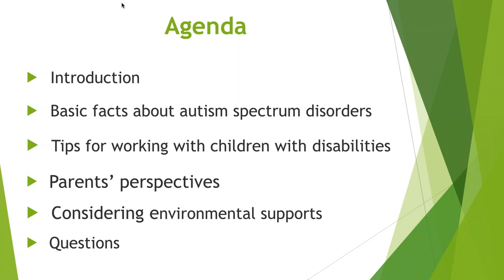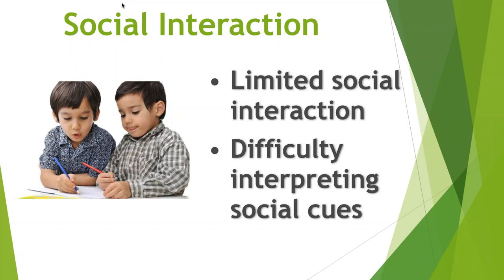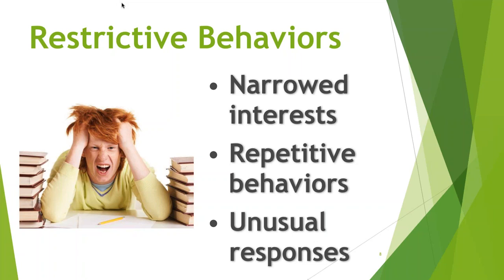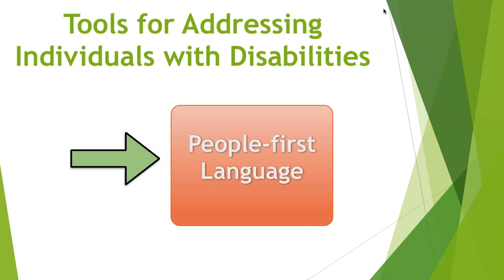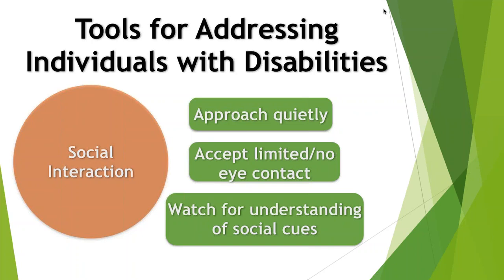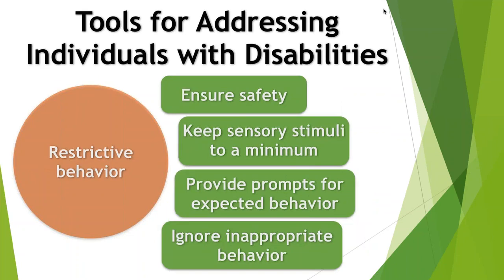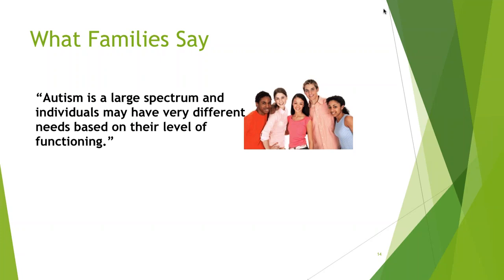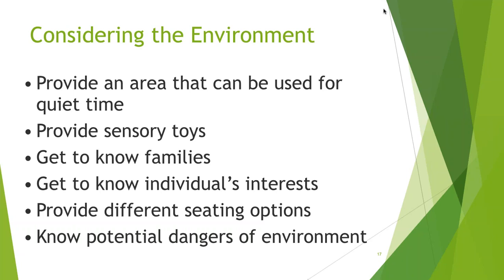Autism 101 for Libraries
This webinar will cover basic information about Autism Spectrum Disorder (ASD) including background, diagnosis, and research. Examples of students with autism will be shared. Additionally, strategies for library staff will be presented. A question and answer period will be included.